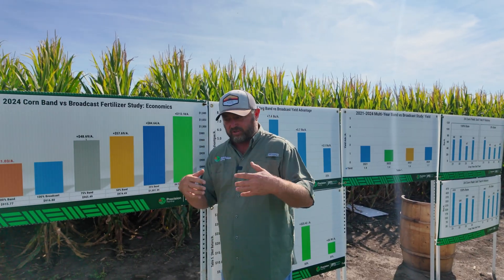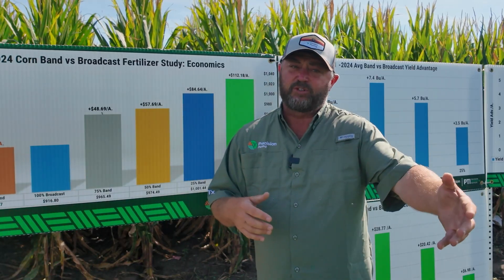InsidePTI | Broadcast vs. Banding Fertilizer ‣ Corn & Soybean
As we approach harvest, we approach the time of year where many growers will be applying fertilizer right after harvest. In this episode of InsidePTI, Jason is sharing results from our 10-year study where we're looking at the the benefits of banding vs. broadcasting fertilizer. If you're looking to stretch each dollar you're spending on fertilizer and boost your ROI, this is a must-watch.

00:00 Overview of Banding vs. Broadcasting Fertilizer
01:20 Efficiency in Fertilizer Application
03:11 Impact of Zero Fertilizer Application on Soil Health
04:17 ROI Analysis
06:21 Economic Considerations
07:17 Future Plans for Fertilizer Trials